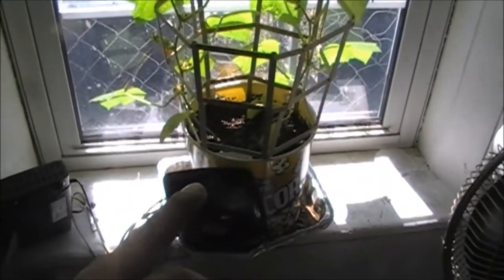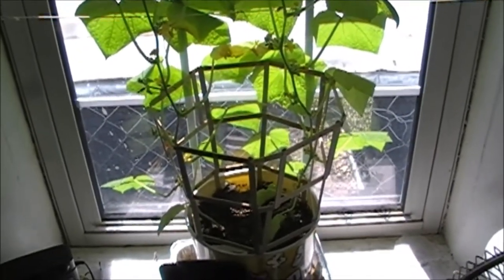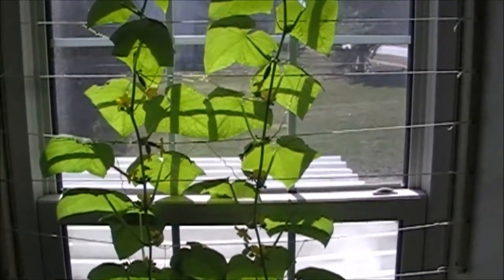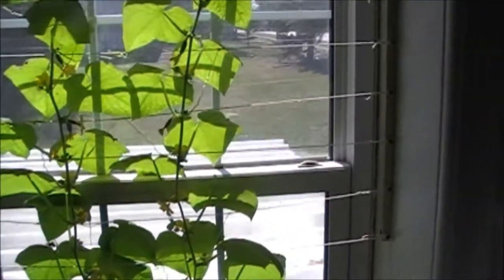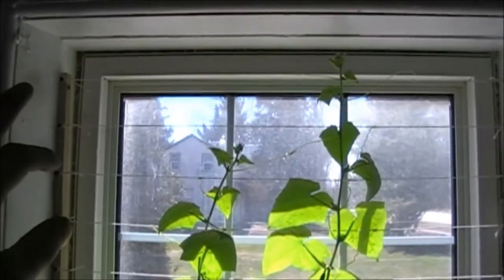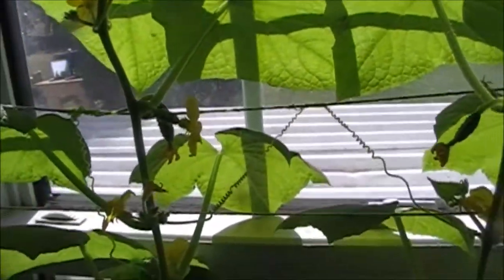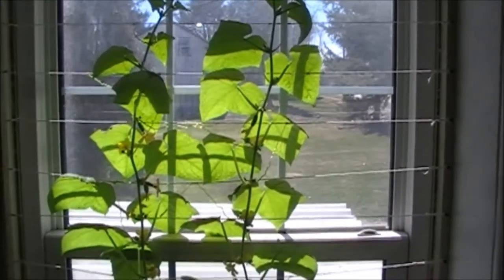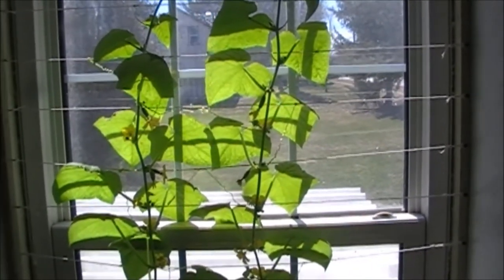How to grow a Cucumber in the window